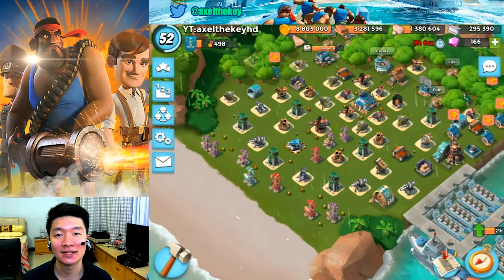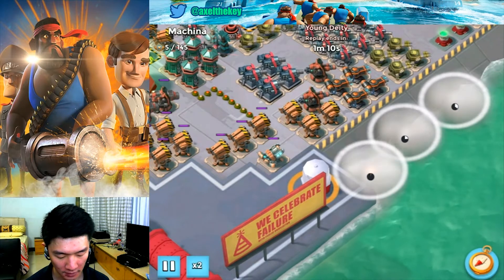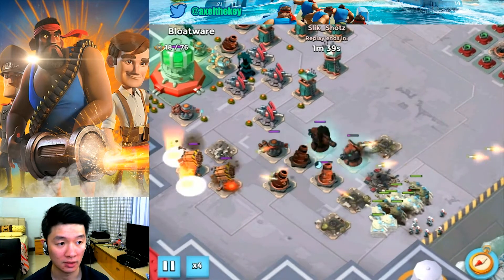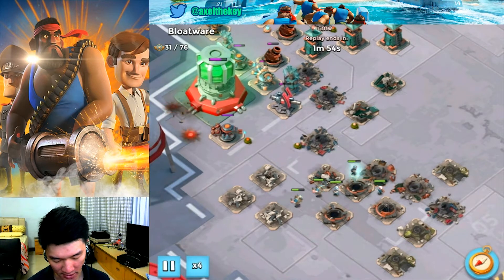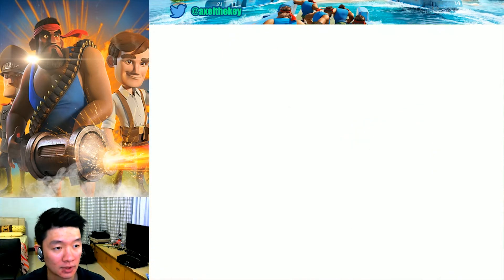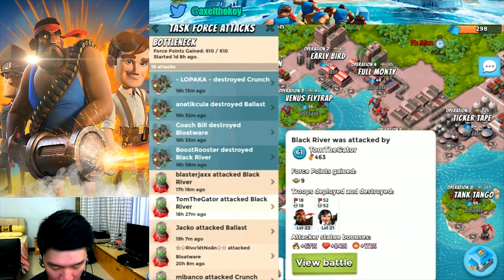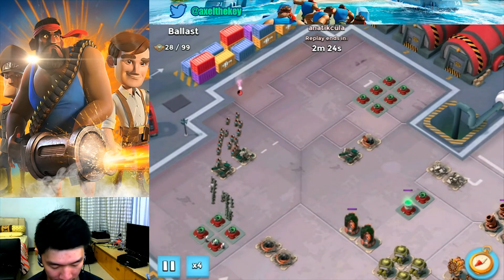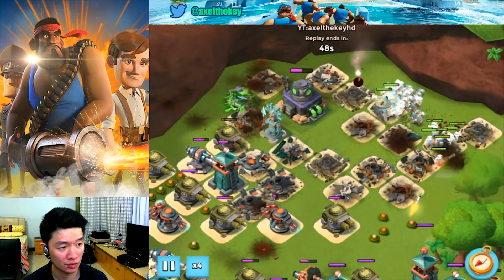Bottleneck Part 2 AZ on Machina